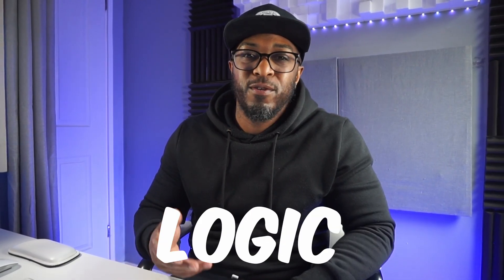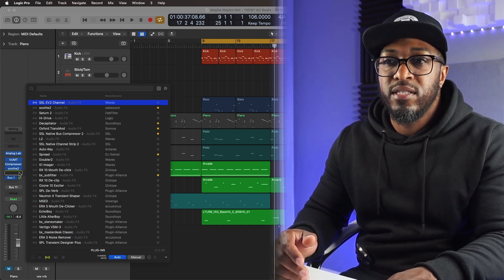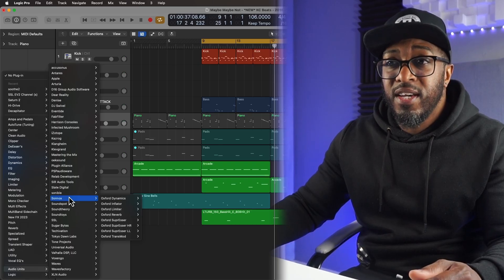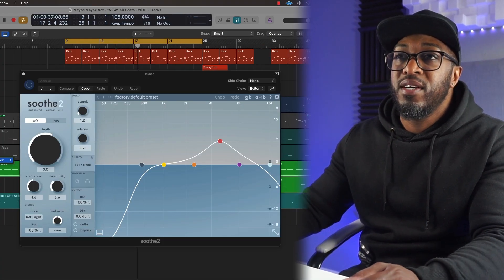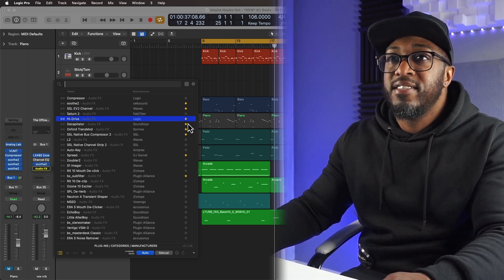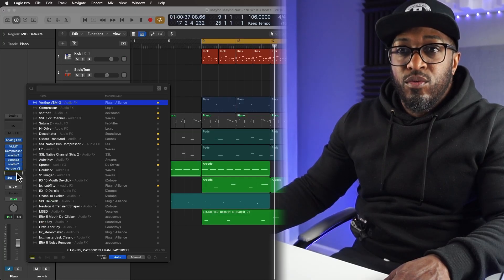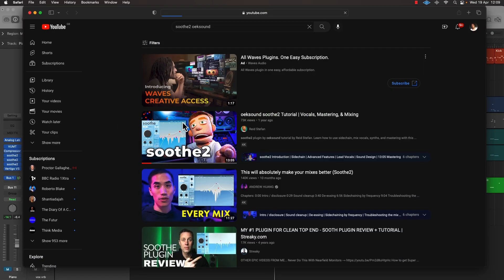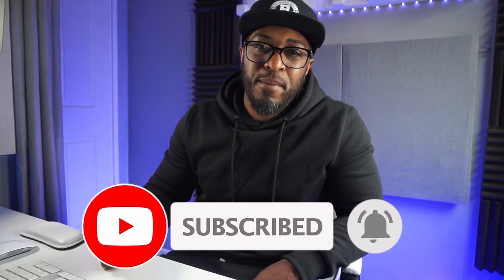Find your plugins quickly with this INSANE tool (How to use PlugSearch V3 + review)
Tired of spending endless hours searching for the right plugin in your HUGE collection? PlugSearch is a tool here to simplify the process and save you valuable time.

In this video, I'll show you the features and functionality of this powerful plugin management tool. Whether you're a professional, or noob Logic Pro user, this tool is a must-have for streamlining your workflow.

With PlugSearch you'll be able to find your desired plugins quickly and effortlessly. Gone are the days of manually scrolling through endless lists or searching for that one elusive plugin.

Let me show you how you can categorize and organize your plugins into personalized folders, ensuring quick access whenever you need them.

Whether you're a beginner or a seasoned vet, this tool is designed to enhance your creative journey. It supports all major plugin formats and seamlessly integrates with Logic Pro X.

(to hear my mixes).

M U S I C   E Q U I P M E N T:

Monitors: KRK VXT6 ↳
Interface: Apollo Twin Duo Interface ↳
​Headphones​: ATHM50 ↳

M Y  Y O U T U B E   S E T U P:

📷 Camera: Sony A5000 ↳ (discontinued)
🎙️ Microphone: ViewFlex VF-M10 ↳ (discontinued)
🎛️ Mini Tripod:↳
🎛️ Audio Interface: Apollo Twin Duo Interface ↳
💡 Main Light: FOTISAN (SOLD OUT) Neewer ↳
💡 Background Light: LED Panel ↳
💡 Studio Lights: LED Strip Lights ↳
🔌 Mini Stands: Neewer ↳